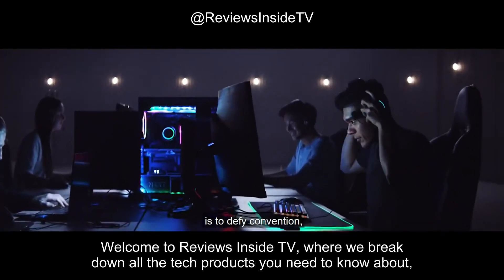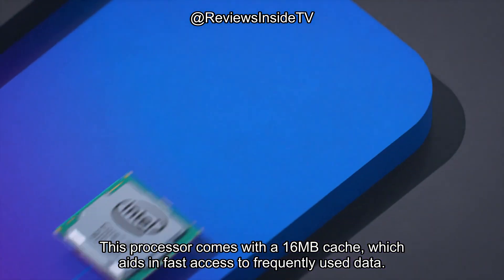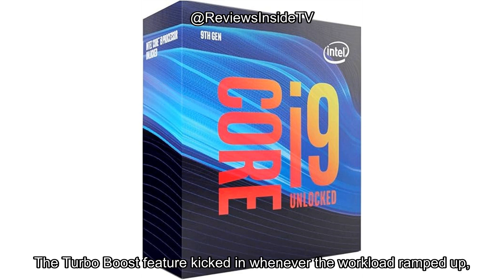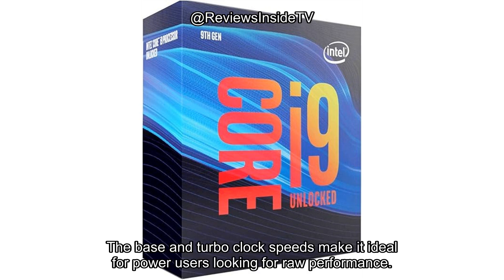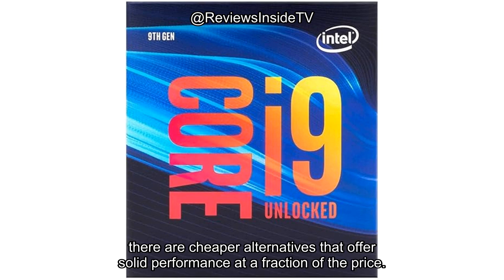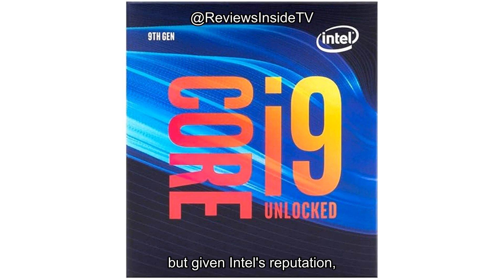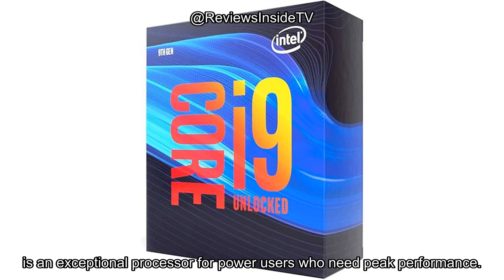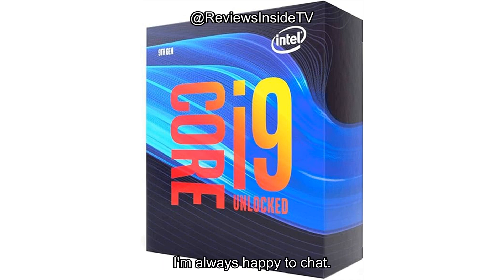Intel Core i9-9900K Review: Is This 5.0 GHz Processor Worth the Price in 2025?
These links may generate a commission for us, though it won't cost you anything extra.

In this video, we dive deep into the Intel Core i9-9900K Desktop Processor—one of Intel's most powerful chips, perfect for gamers, content creators, and power users. With 8 cores, 16 threads, and the ability to turbo boost up to an impressive 5.0 GHz, this processor is designed to handle even the most demanding tasks with ease. Whether you’re building a new PC or looking to upgrade your existing setup, the i9-9900K promises to deliver top-notch performance across the board.

What can you expect from this review? We’ll start by breaking down the i9-9900K's core features, including its clock speeds, thread count, and support for Intel Optane Memory. We’ll also discuss the processor's performance in real-world scenarios, including gaming, video editing, and multitasking. How does it fare under heavy loads? Does the cooling solution hold up under high temperatures? We’ll cover it all.

You’ll also get a balanced perspective on the pros and cons. While this processor offers fantastic performance, it’s not without its drawbacks. We’ll take a look at factors like heat output, price, and compatibility with motherboards, so you can decide if it's the right fit for your needs. Plus, we’ll compare it with other processors on the market, helping you make an informed decision.

By watching this video, you’ll learn whether the Intel Core i9-9900K is the powerhouse processor you’ve been searching for, or if there are better alternatives that suit your needs—whether it’s for gaming, content creation, or everyday computing.

If you’re considering an upgrade or a new build, don’t miss this detailed review. And remember, the link to purchase the Intel Core i9-9900K is available in the comments box below.